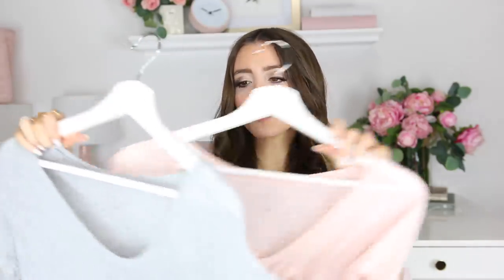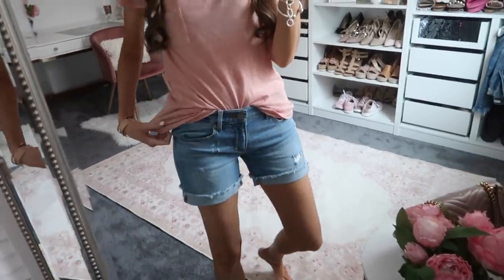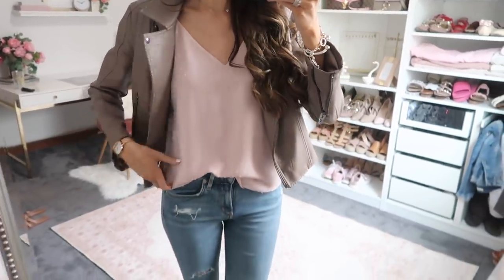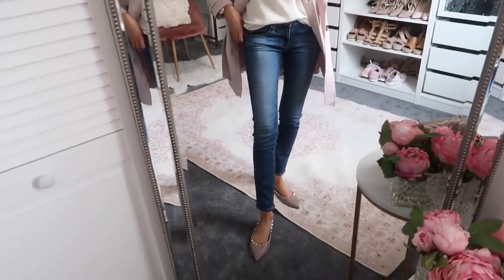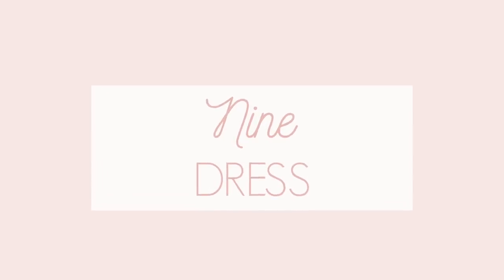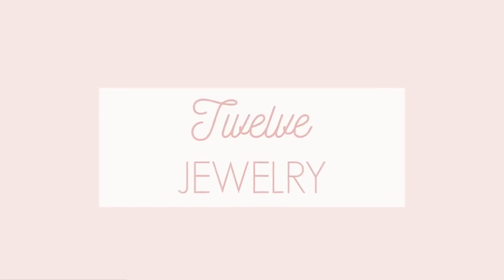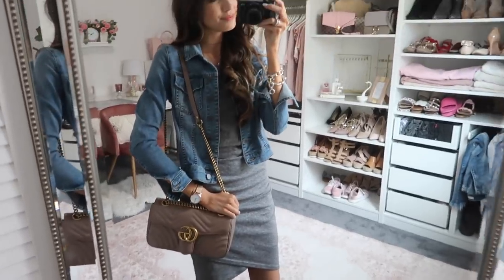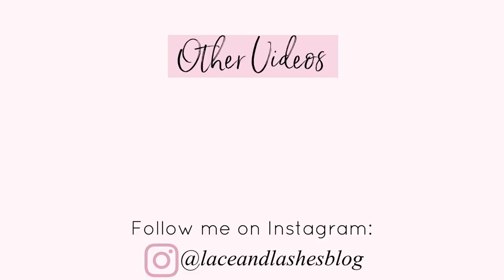TOP 15 MUST HAVE WARDROBE ESSENTIALS | WARDROBE BASICS 2019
6. Blush Moto Jacket (code 8158 for $25 off $100 online or instore at Express!)

7. Shoes-

10. Trench Coat (code 8158 for $25 off $100 online or instore at Express!)

12. Jewelry-

13. Cardigan-